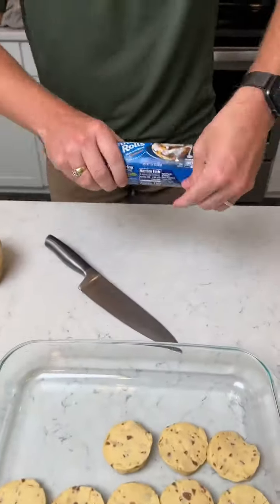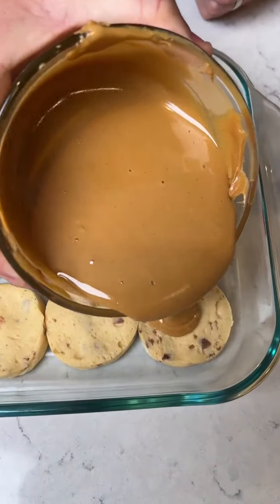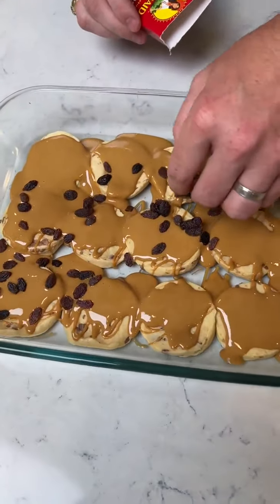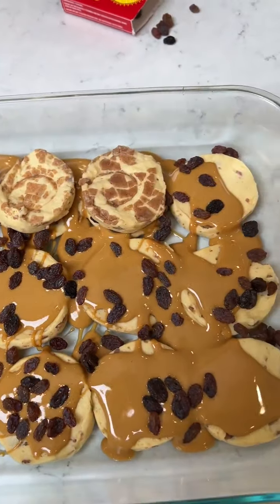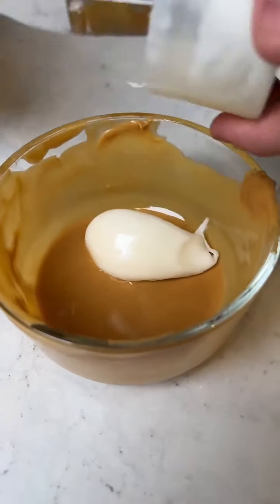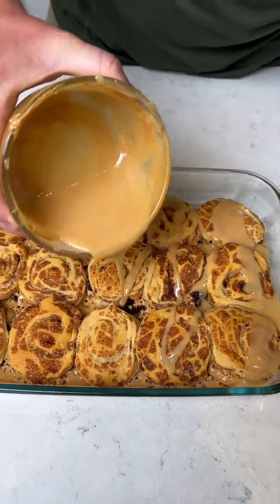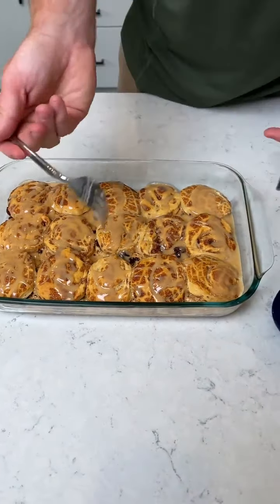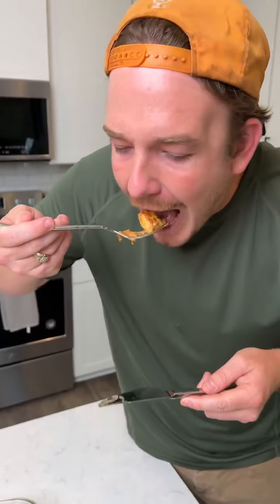Easy breakfast your family will love!